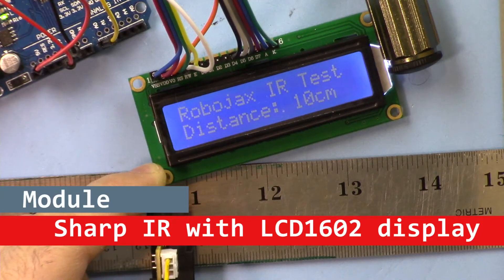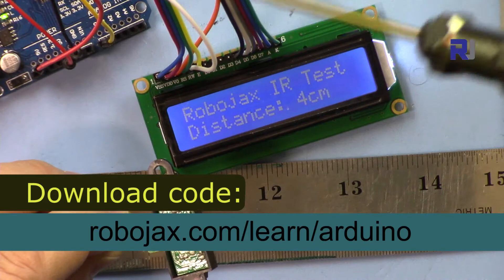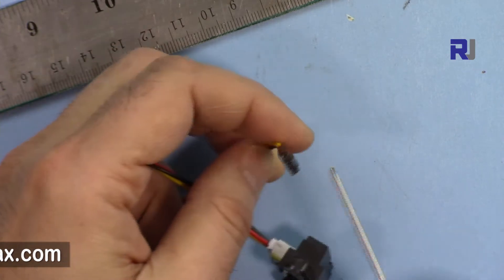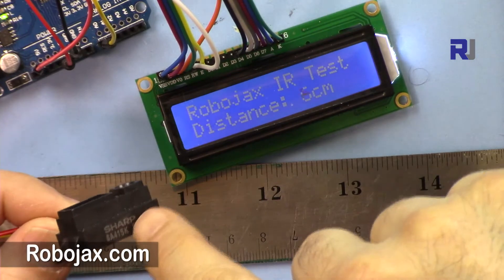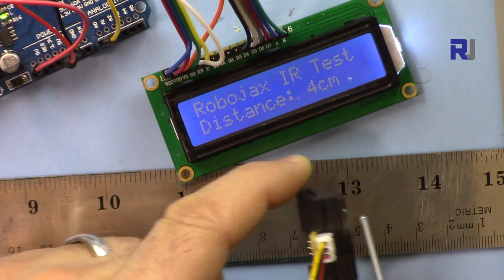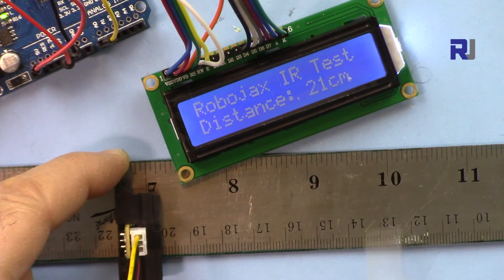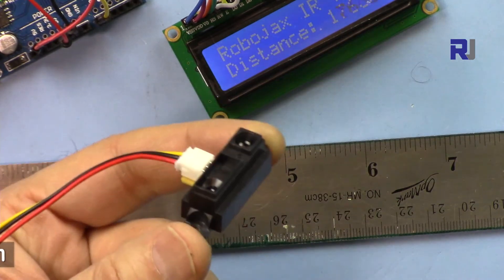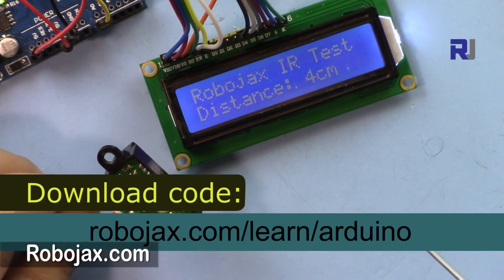Measure distance with Sharp IR sensor and LCD1602 I2C display in Arduino RJT57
This video tutorial shows you how to use Sharp Infrared Sensor module to measure distance and display it on LCD1602 display.

00:00 Introduction
1:18 Hardware explained
4:40 project demo

Purchase Sharp distance Sensor:
Amazon USA
Amazon Canada
Amazon all European countries

How to use Sharp IR Distance Sensor with Arduino

Measure distance with Sharp IR sensor and LCD1602 display with I2C in Arduino

Measure distance with Sharp IR sensor and LCD1602 display in Arduino

How to use Sharp IR Distance Sensor with TM1637 Display with Arduino